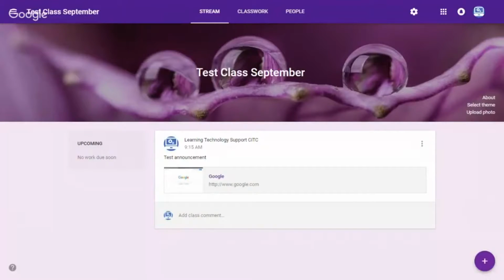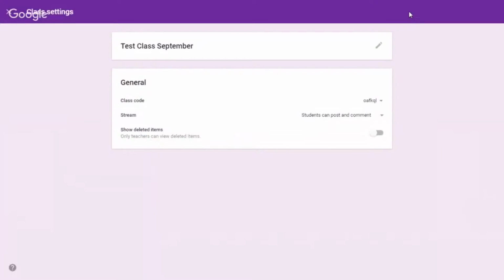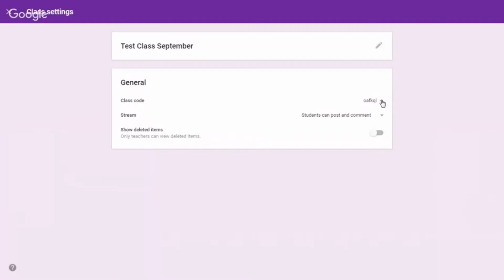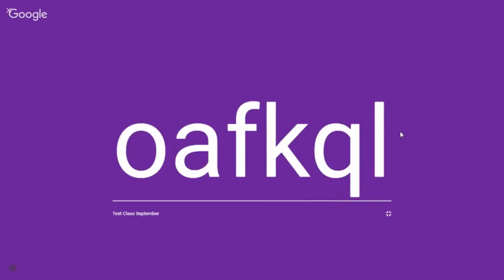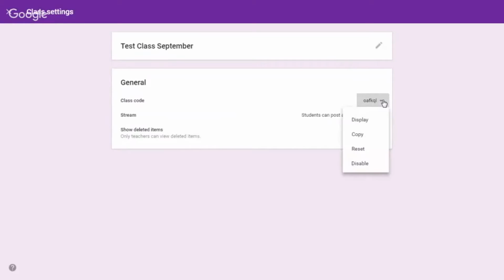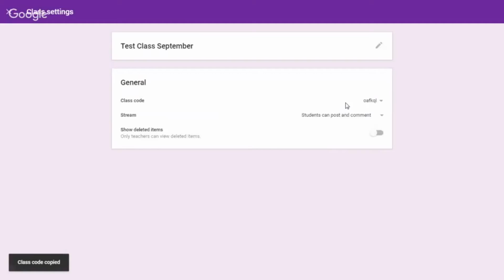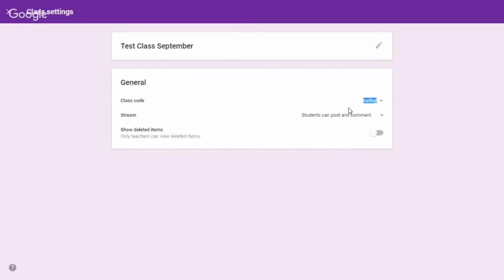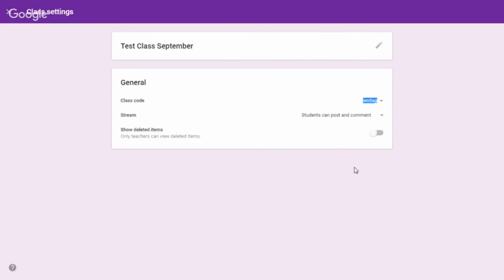Class Code (Google Classroom August 2018)